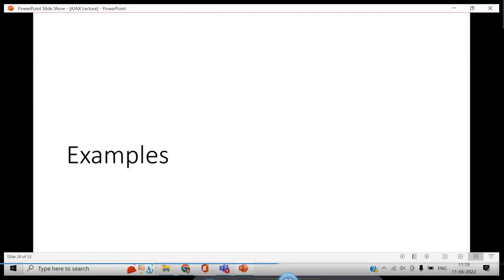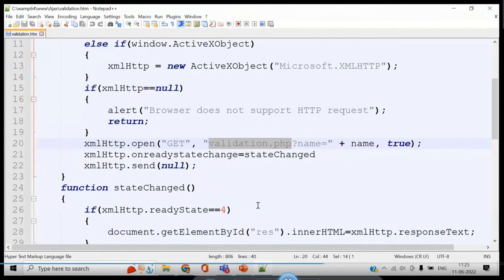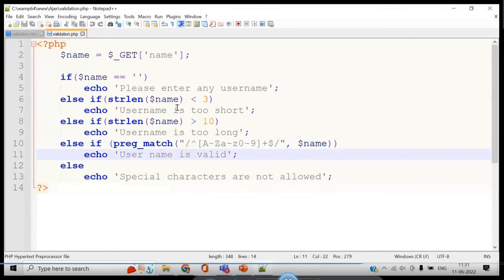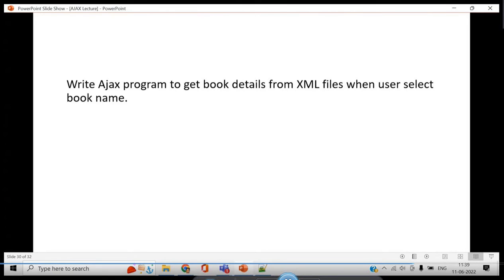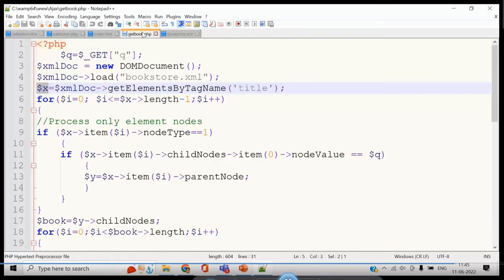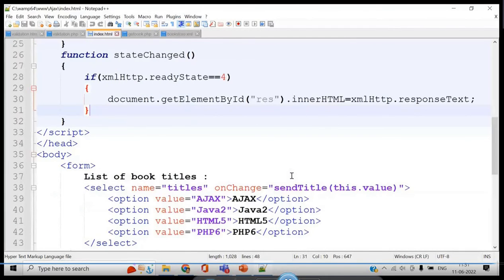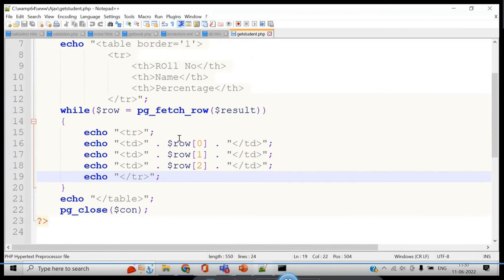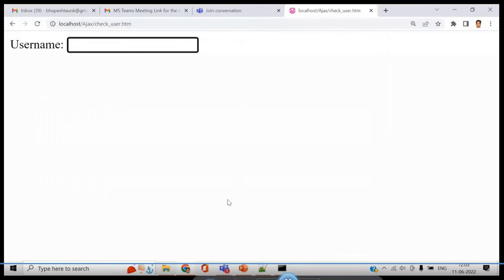AJAX Programs Explained || How do I run an AJAX program?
In this video, you'll learn how to use AJAX with PHP to create dynamic, real-time web applications without reloading the page!

We’ll cover:
✅ What is AJAX and how it works
✅ Setting up an AJAX request using JavaScript
✅ Handling the request in a PHP script
✅ Sending and receiving data without refreshing the browser
✅ Real-world example to connect frontend and backend

This tutorial is perfect for beginners who want to understand the interaction between client and server using AJAX and PHP. Great for improving your web development skills and building responsive websites.

📌 Requirements: Basic knowledge of HTML, JavaScript, and PHP.